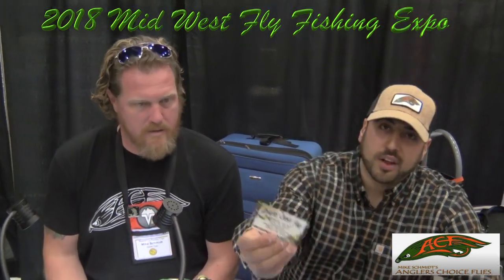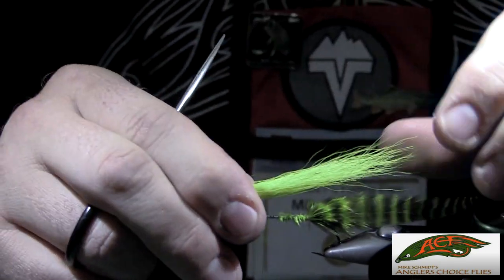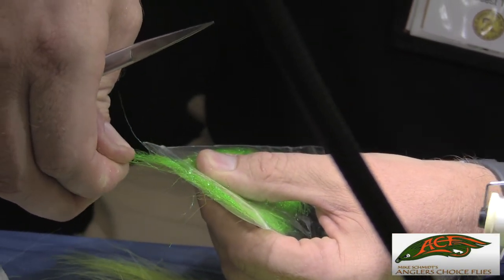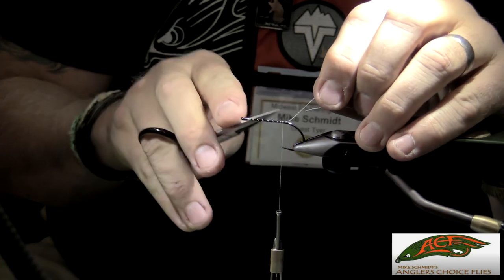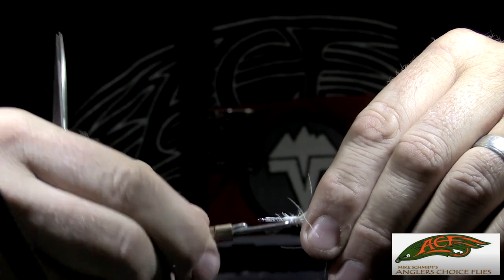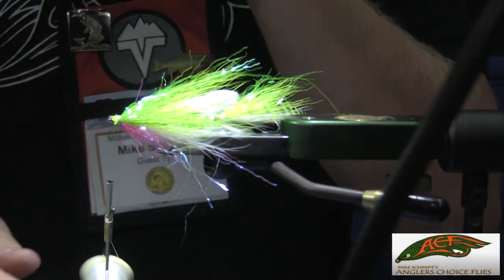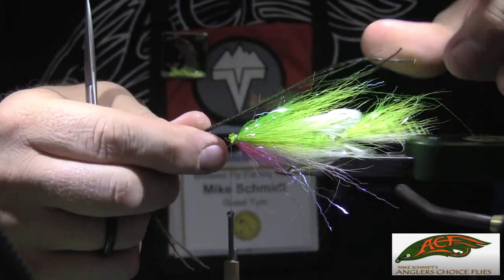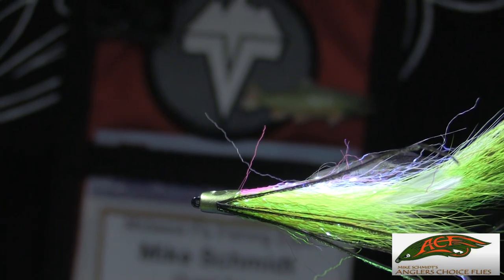Mike Schmidt's BFH Double Deciver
Mike Schmidt tying his version of the BFH Double Deceiver with the weighted Flymen fish skull masks . Mid West fly fishing expo in Warren Michigan at the Macomb County Sports & Expo Center 2018